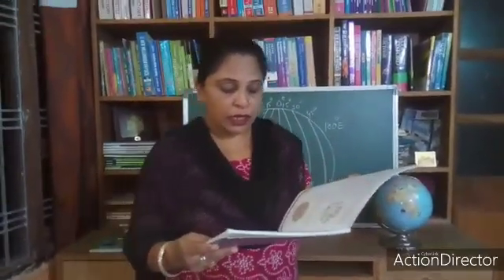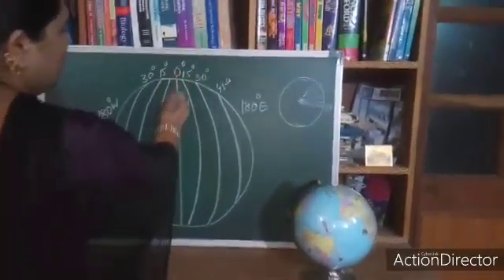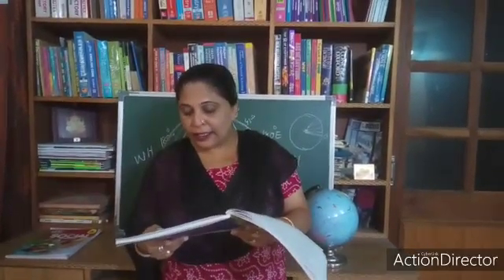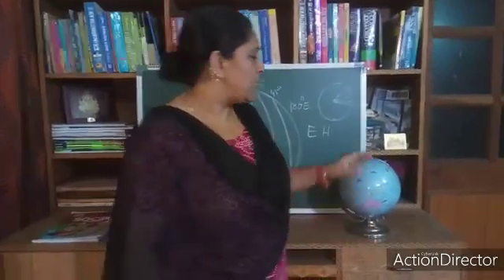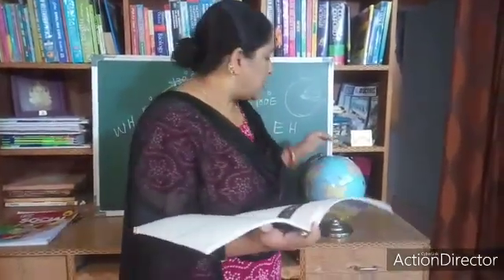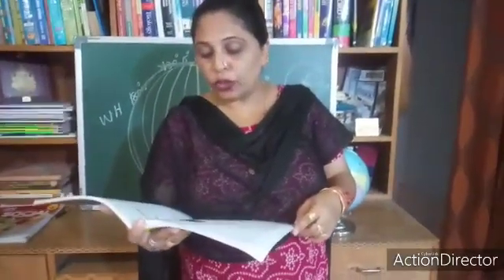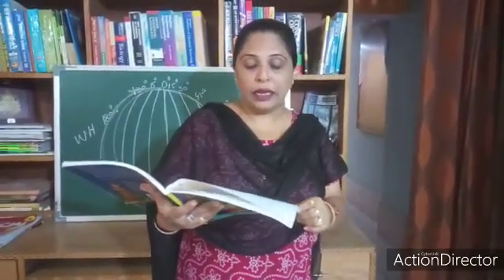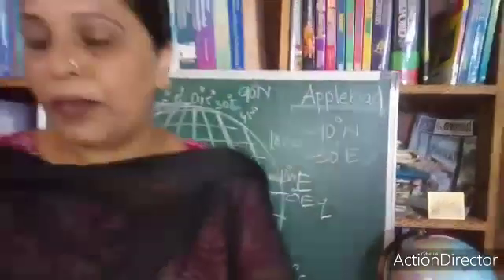Imaginary Lines- Latitudes and Longitudes part-2, class-5 (Gurdip Kaur)